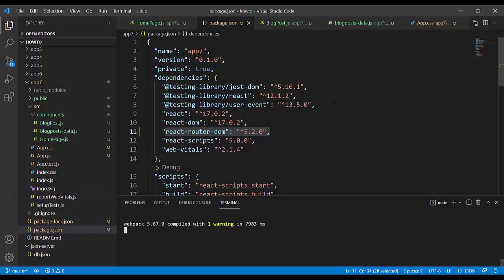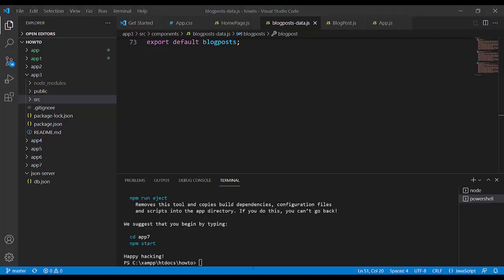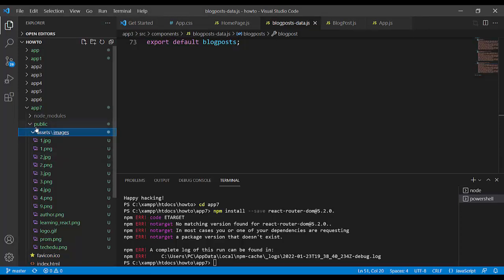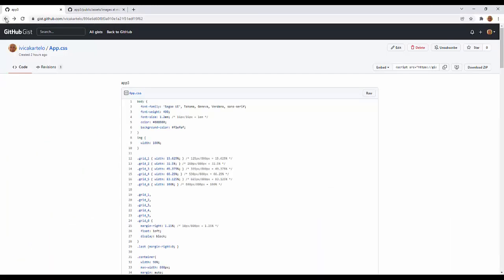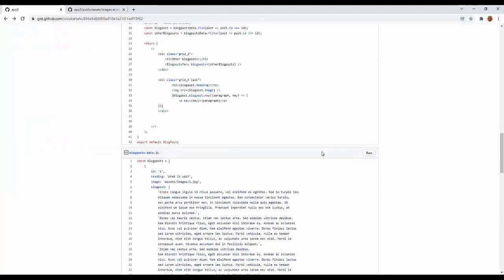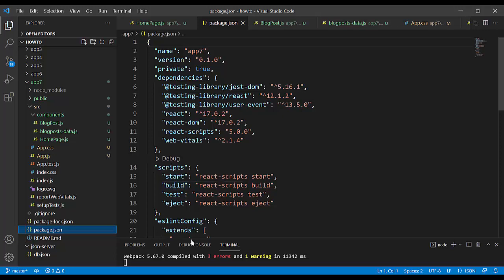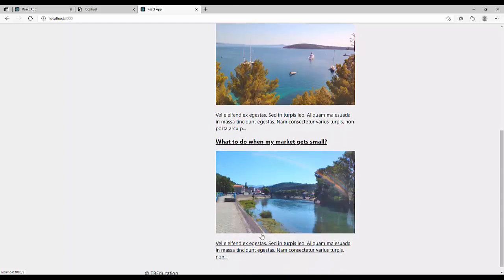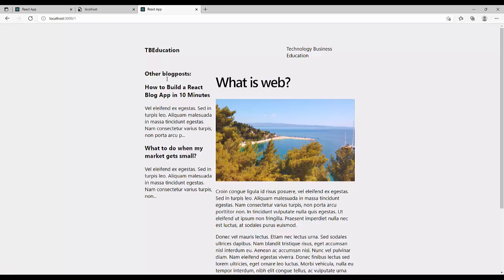From zero to final React blog application by copy-paste